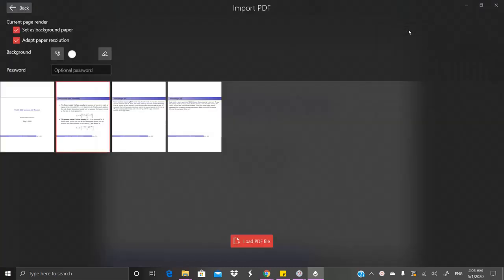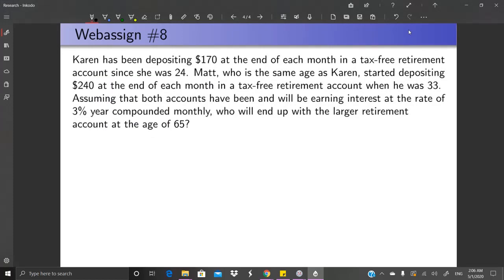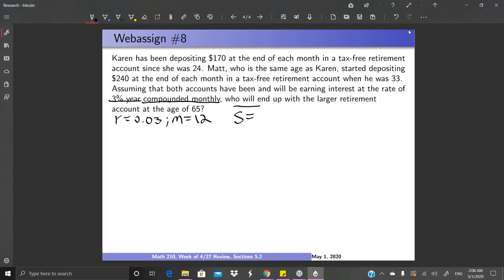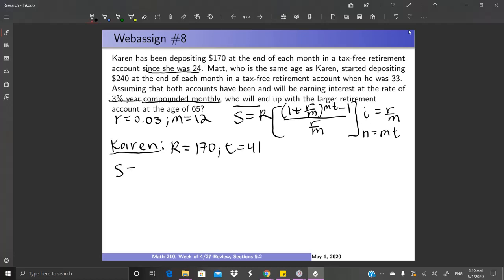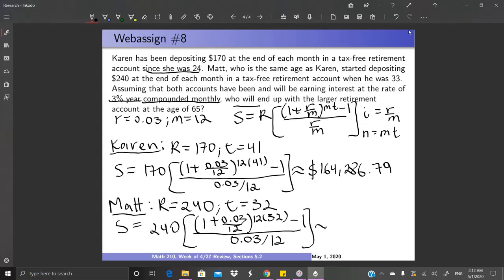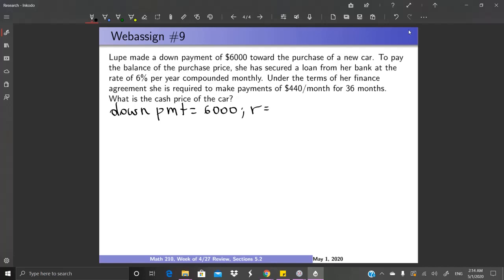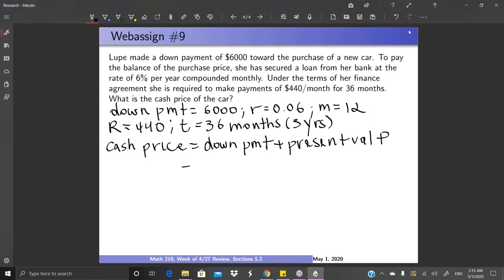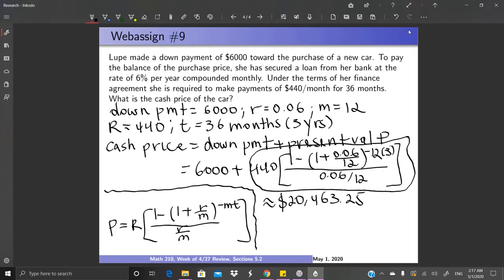Math 210 5.2 Review